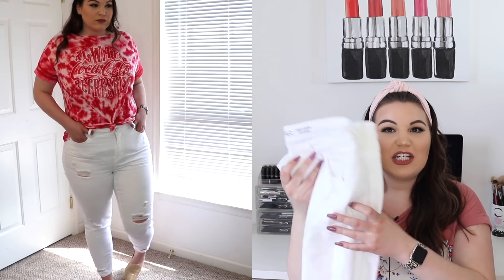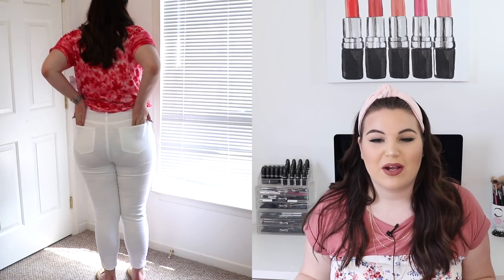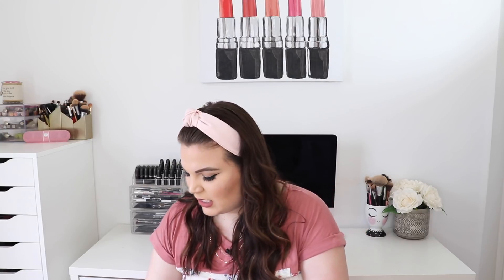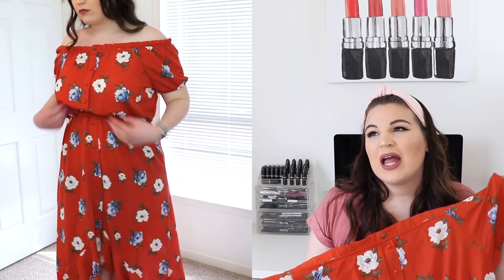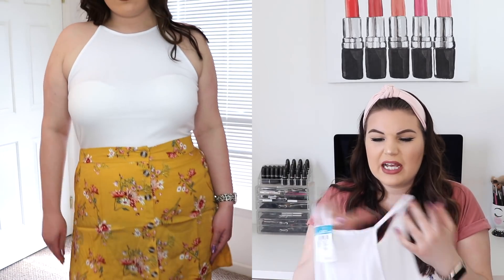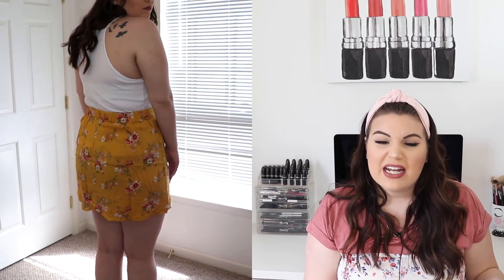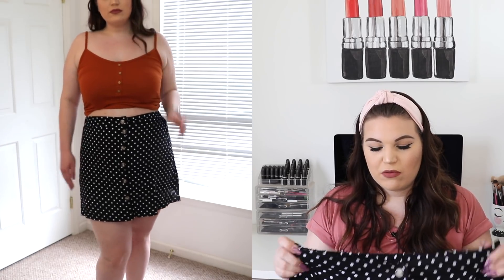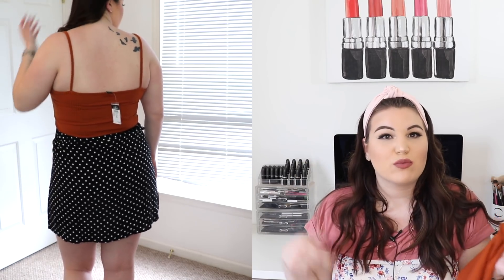PLUS SIZE SPRING RUE 21 HAUL & TRY ON | Kelly Elizabeth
Hi my loves!  Today I am back with another haul from Rue 21 - you guys requested it so I had to pick up some things.

Products Mentioned:
White Jeans (14)
Tie Dye Top (1X)
Orange High Low Dress (1X)
White Tank (1X)
Mustard Skirt (1X)
Dot Skirt (1X)
Orange Tank (1X)
Burgundy Duo Floral Print Dress (1X)
Black Tank (1X)
Floral Palazzo Pants (1X)
Black Bralette (1X)
Ivory Bralette (1X)
Pink Headband *Forgot to mention in try on

MY STATS:
Bust: 38DD
Waist: 34
Hips: 48
Height: 5"10

Shoes from try on: Target Woven Mules (10)
Leopard Watch Band (38MM M/L)

My Filming Equipment:
Ring Light
Drawer Set